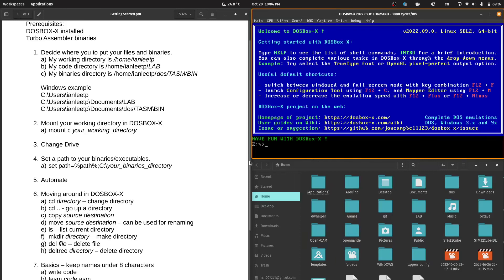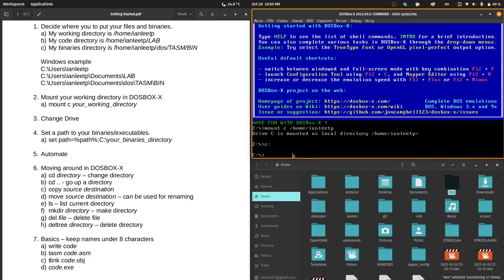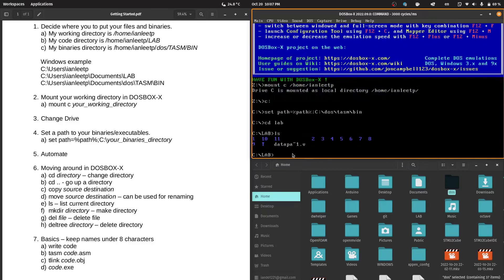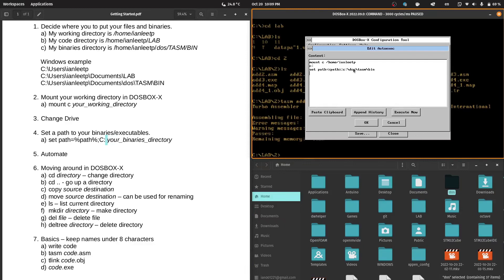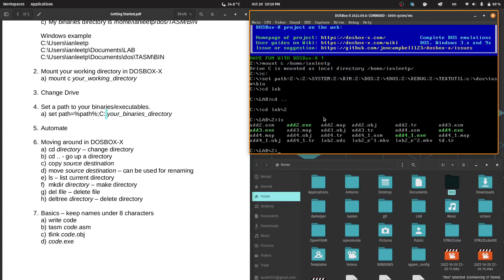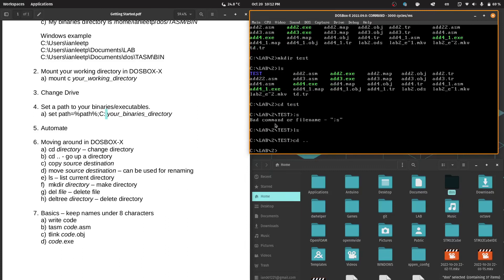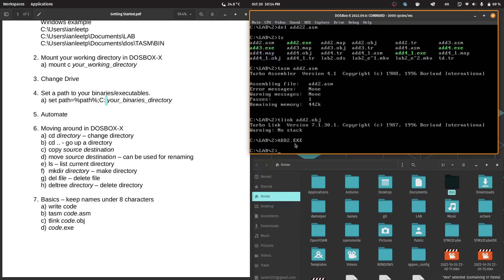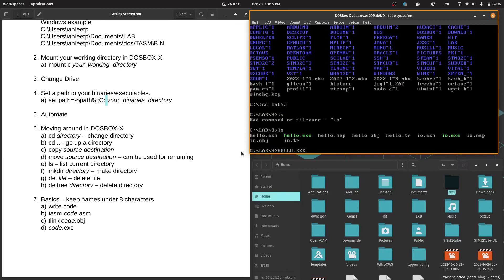Getting Started - 16 bit Intel Assembly with DOSBox-X & Turbo Assembler TASM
A brief guide to setting up DOSBox-X for use with Turbo Assembler TASM to start 16 bit Intel Assembly programming.

Chapters:
0:00 Folder structure
1:07 Mount working directory
1:19 Change drive
1:30 Set path
3:28 Automate
5:16 Moving Around
7:53 Basics
9:07 Tip 1: Naming
9:45 Tip 2: Autocomplete